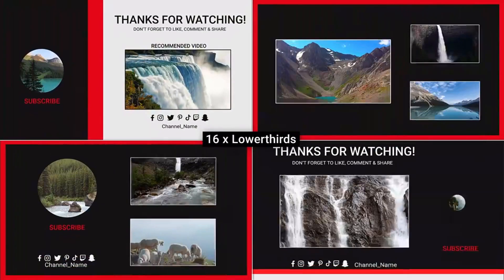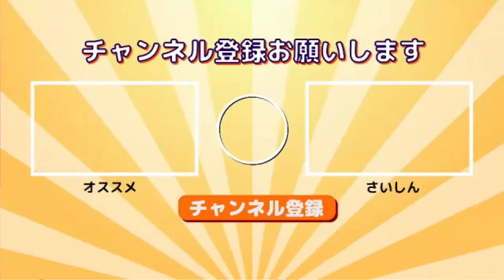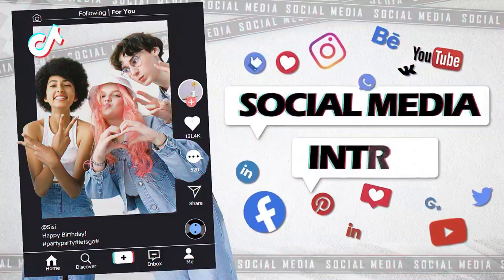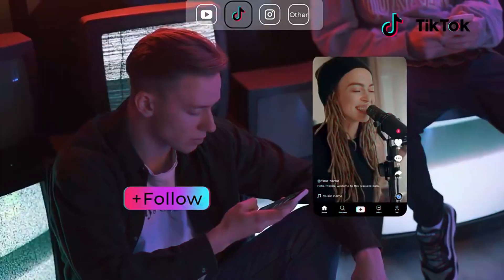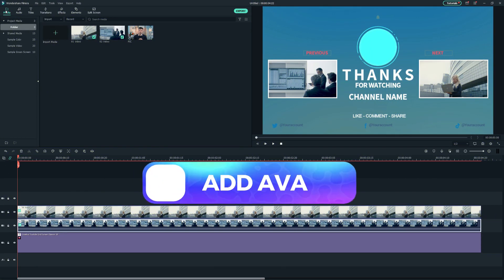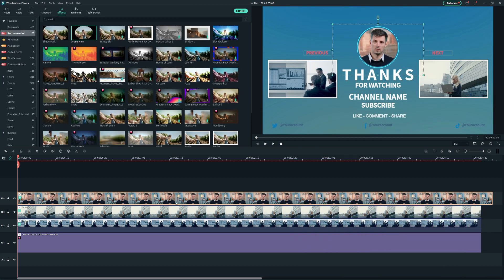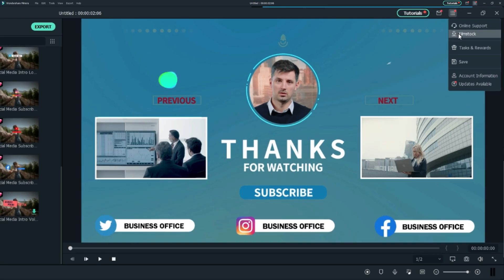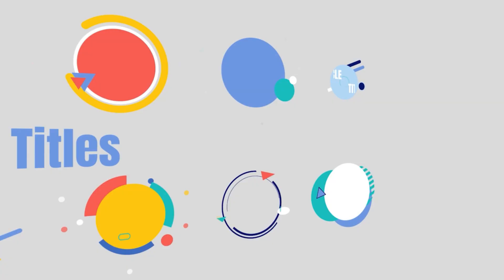How to Create a Custom YouTube End Screen | Filmora Tutorial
Welcome to another Filmora tutorial! In this video, we will show you how you can create YouTube end cards that fit your personal style. Learn more about creating a well-made information sharing video using Filmora and Filmstock effects